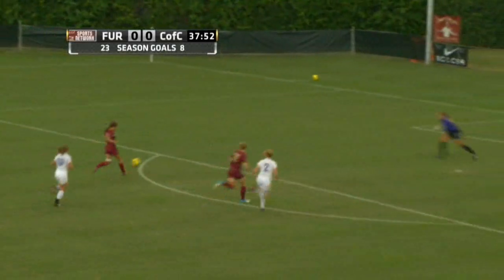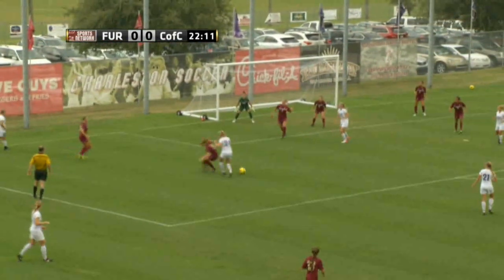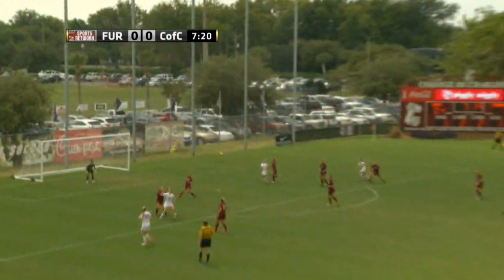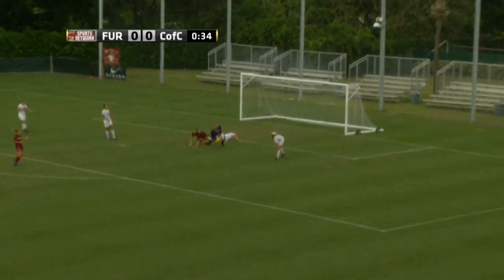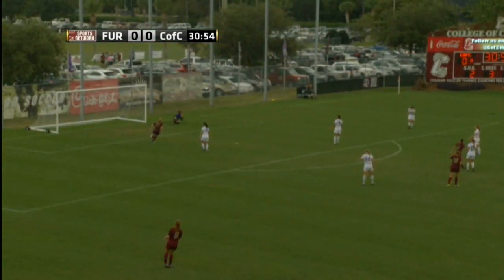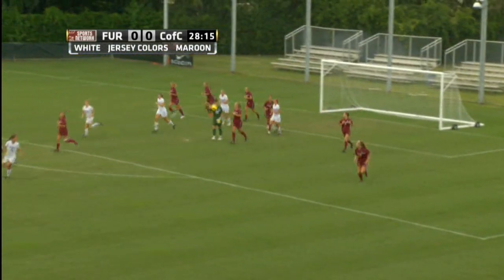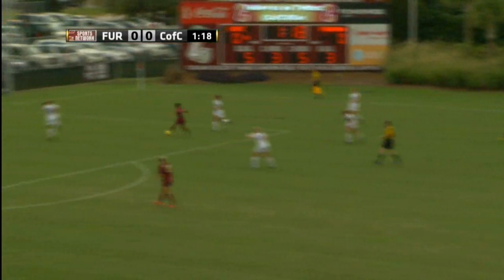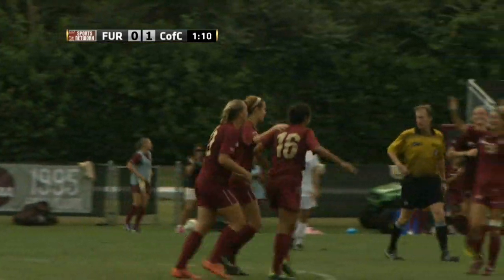9.23.12 Women's Soccer vs. Furman Highlights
Highlights of the Cougars 1-0 win over Furman on 9.23.12 at Patriots Point.  Maryam Buazza scored with just over one minute left to lift CofC to its second straight 1-0 victory.